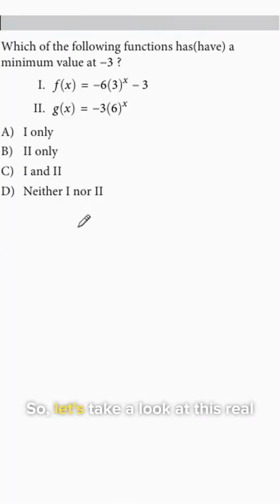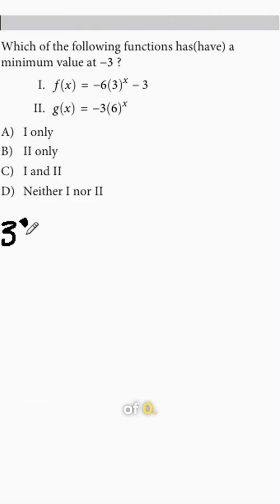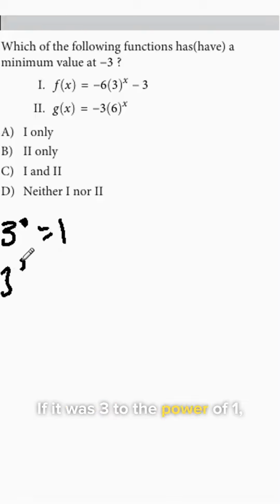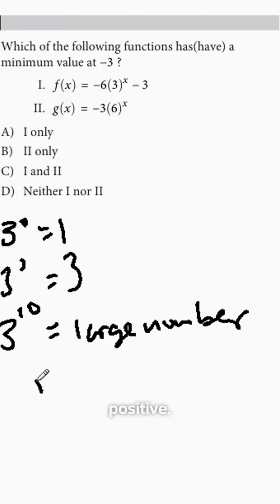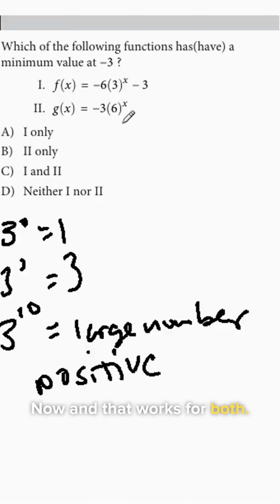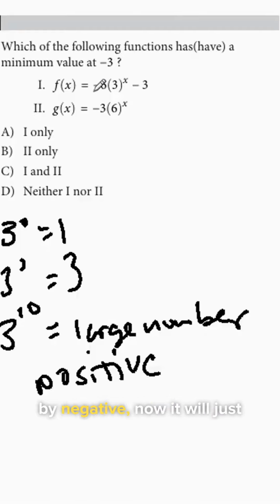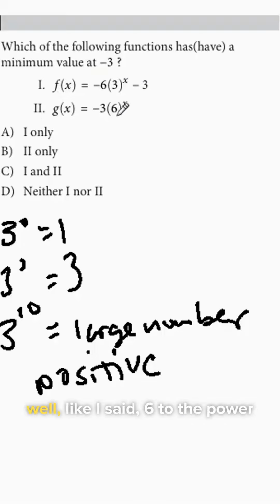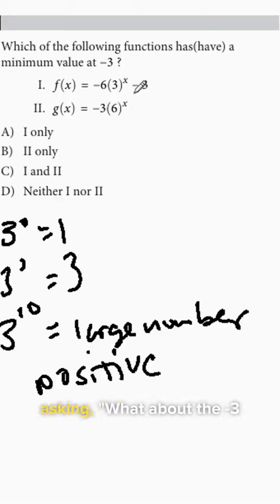Can You Solve This SAT Math Problem #5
Does this exponential function have a minimum value of −3?

Quick breakdown of how exponential functions behave when there’s a negative coefficient in front. If the function keeps decreasing toward negative infinity, it can’t have a minimum — and that’s the key idea students often miss.

This is a fast, clear explanation of minimum values, exponential growth, and graph behavior.

Full lessons and resources below.